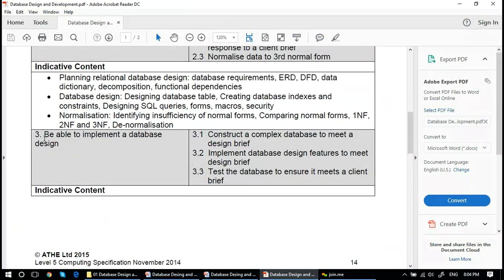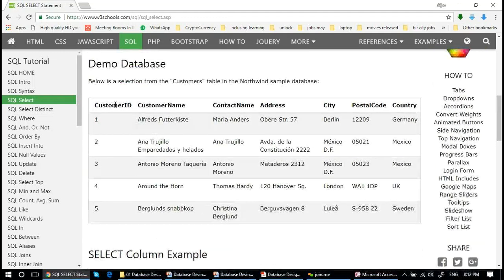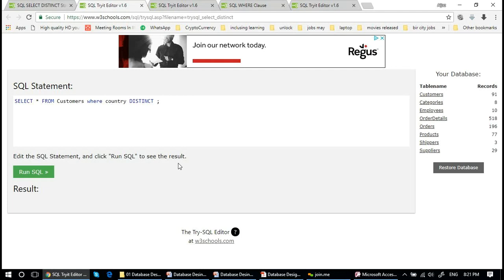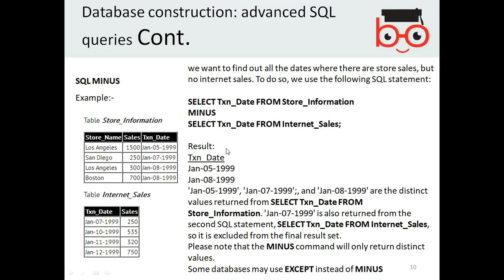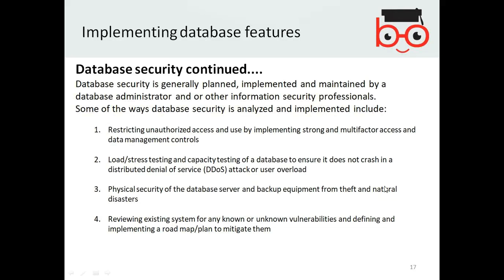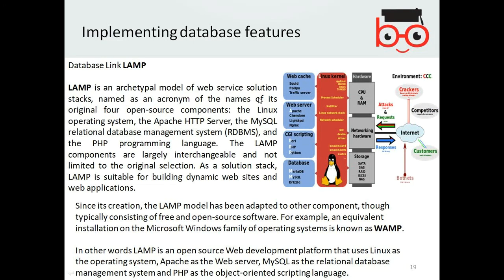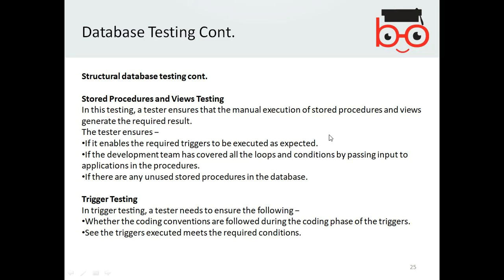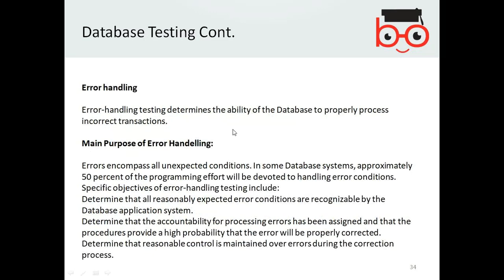Unit 5.43 Database Design and Development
Unit 5.43 Database Design and Development Session 3